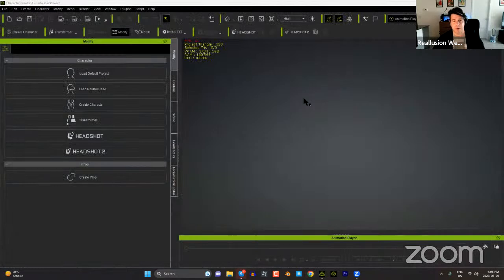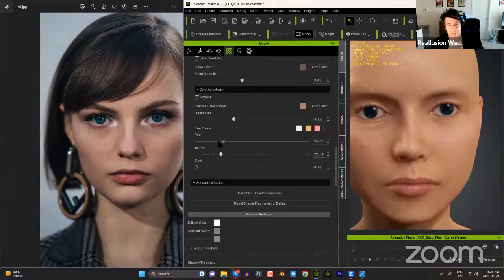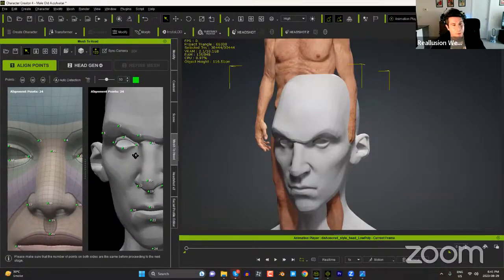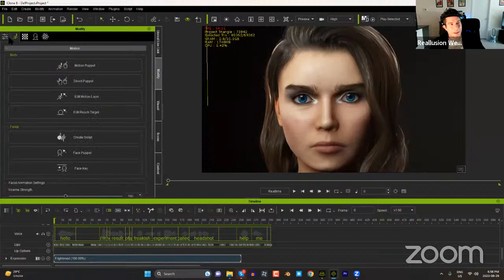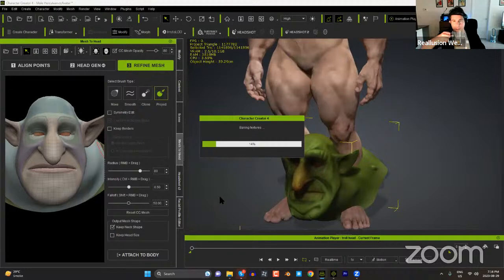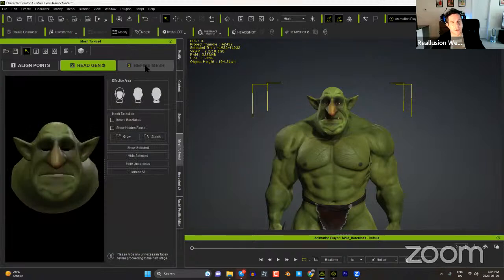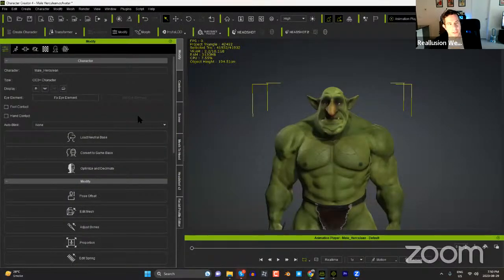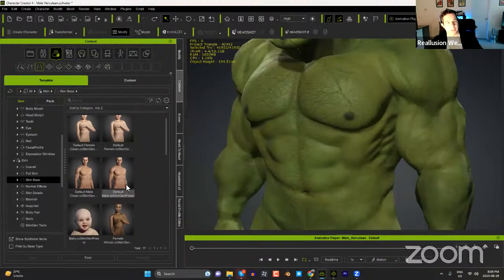[Webinar] Creating and Animating 3D Heads with Headshot 2.0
Headshot 2.0 is a premier digital head creation tool that gives you a wide range of customization options to generate anything from realistic to stylized character heads that can be animated in iClone and exported to other 3D software and game engines. This webinar focuses on the Image and Mesh workflows, which are two different head generation scenarios.

After the creation process, you'll learn a bit about some of the basic facial animation tools in iClone including motion capture with the iPhone, in addition to how a couple of ways you can further customize and edit your character's skin with the SkinGen plug-in.

Live demo outline:
- Generating 3D heads from an image
- Generating iClone-compatible heads from a 3D head mesh
- Basic material editing with SkinGen
- Facial mocap with iPhone Live Face
- Facial motion editing in iClone